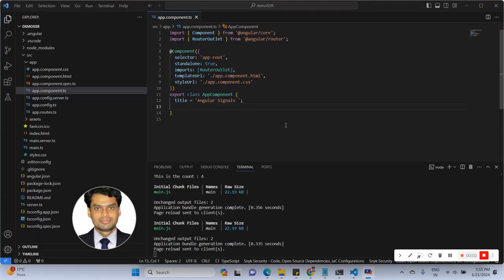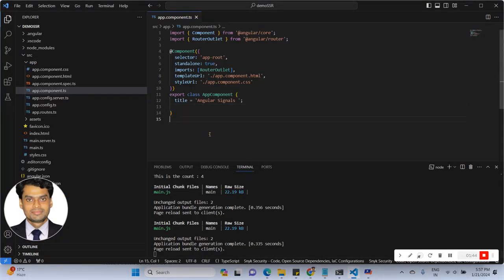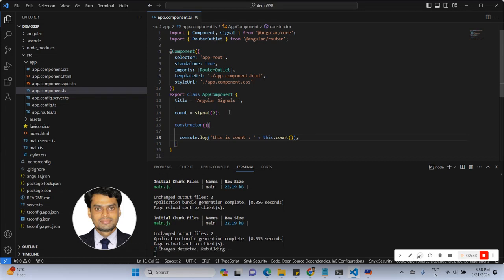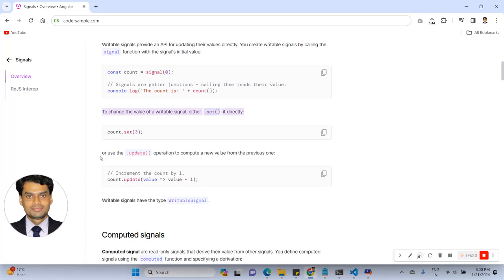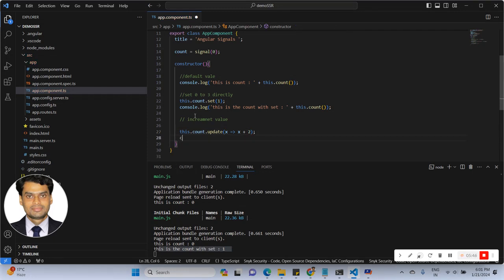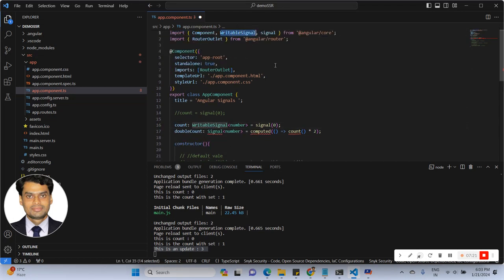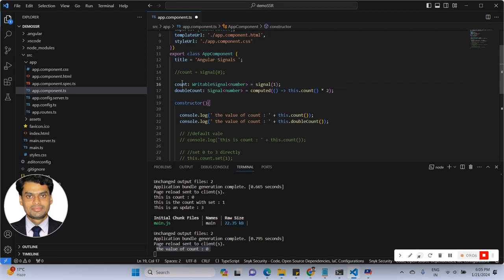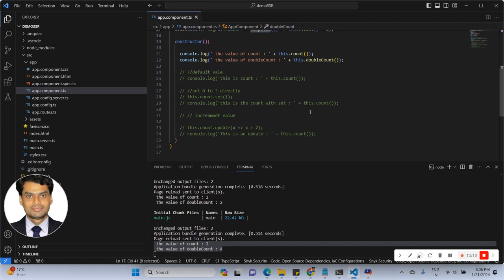Angular 17 Signals Example | Angular 17 New Features | Computed Signals for Beginners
Angular 17 Tutorial for Beginners -  Angular Signals:-  What are signals?
A signal is a wrapper around a value that notifies interested consumers when that value changes. Signals can contain any value, from simple primitives to complex data structures.

You read a signal's value by calling its getter function, which allows Angular to track where the signal is used. Signals may be either writable or read-only.

Writable Signals:
const count = signal(0);
// Signals are getter functions - calling them reads their value.
console.log('The count is: ' + this.count()); //The count is: 0

To change the value of a writable signal, either .set() it directly:
count.set(1);
console.log('The count is: ' + this.count()); //The count is: 1

or use the .update() operation to compute a new value from the previous one:
// Increment the count by 1.
count.update(x= x+ 1);
console.log('The count is: ' + this.count()); //The count is: 2

Computed Signals:
Computed signals are read-only signals that derive their value from other signals. You define computed signals using the computed function and specifying a derivation:

const count: WritableSignal number  = signal(2);
const doubleCount: Signal number  = computed(() = this.count() * 2);